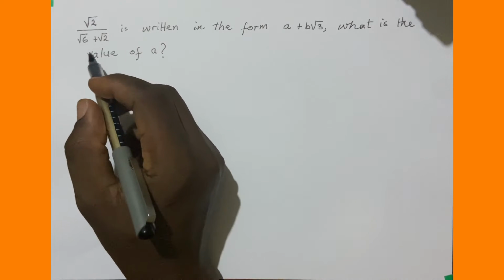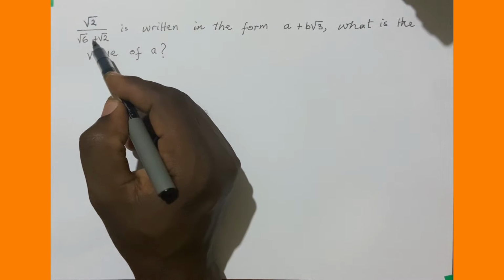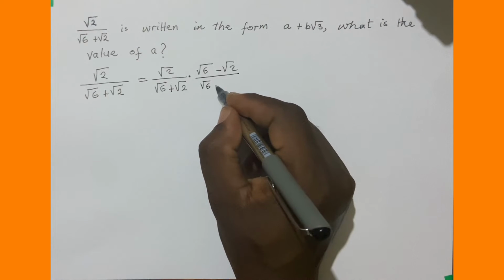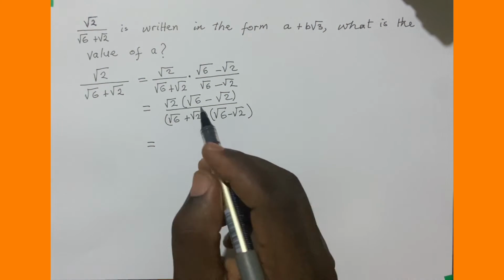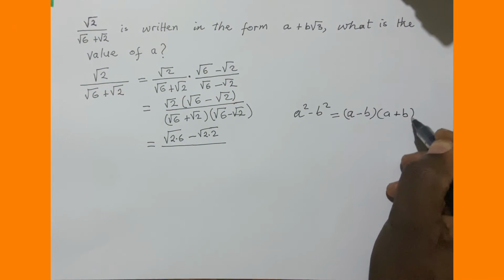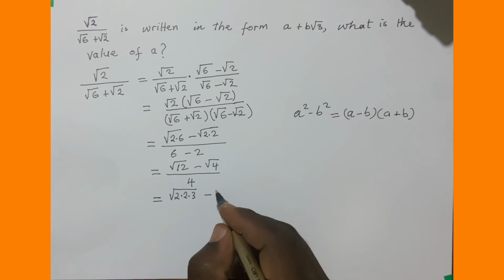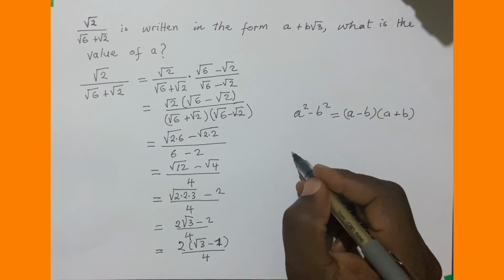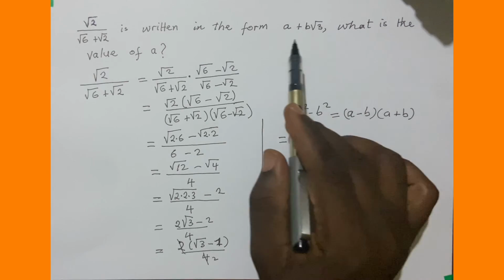How Fast Can You Simplify This Radical Expression? Olympiad Math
In this video, we will be using the process of rationalizing the denominator to simplify an expression. We will use the square root multiplication to get the answer. This math tutorial is perfect for anyone looking to improve their algebra skills and understand how to simplify radicals.